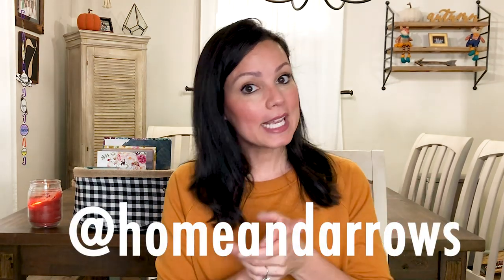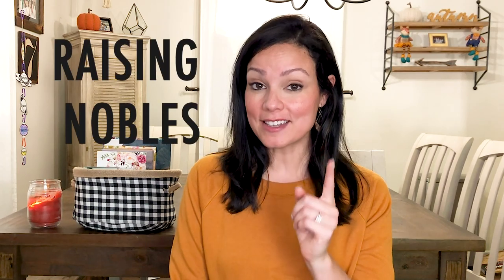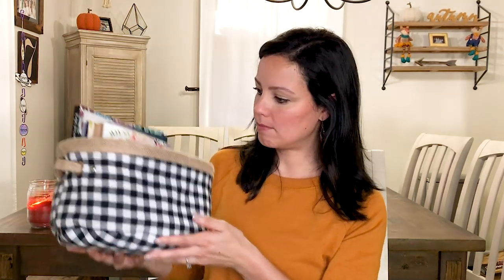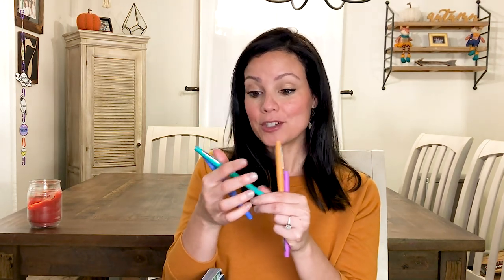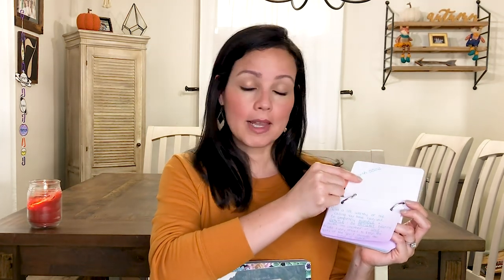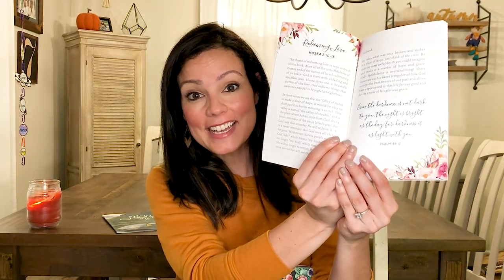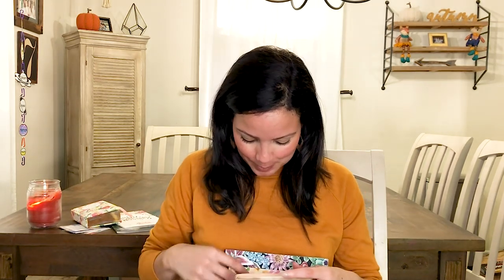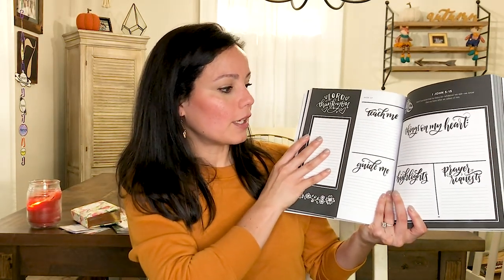WHAT'S IN MY MOM BASKET & UPDATE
It's been about 2 months since my last upload and I realized I shared on my IG account (@homeandarrows) that I would be stepping away from Youtube for a bit, but I never shared that here on my channel! I've missed our chats at my kitchen table so I'm bringing a quick little update and a peek into my mom basket...something that has become so precious to me in this difficult season. Thanks to those of you who have continued to watch the channel and leave me such kind and encouraging comments. I've read them all and they've each been such a blessing to me.

-Shirley